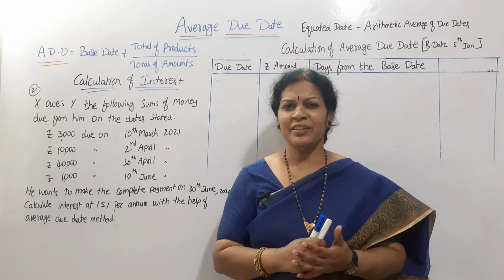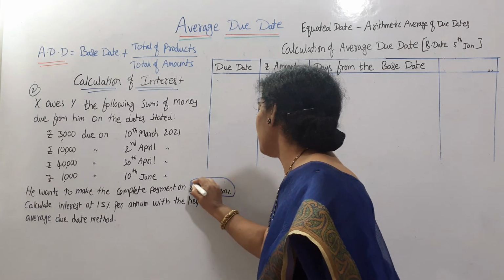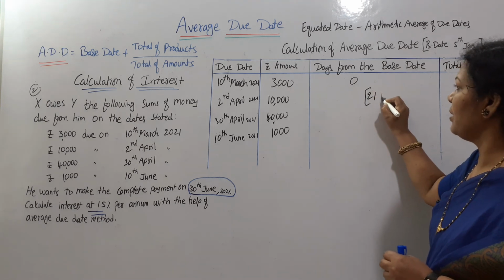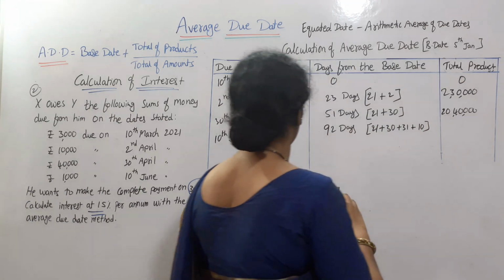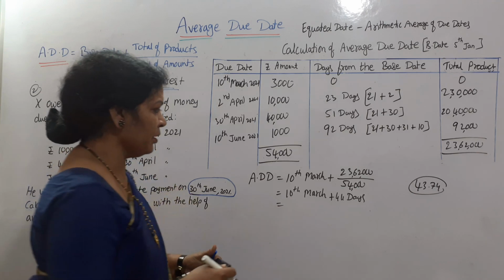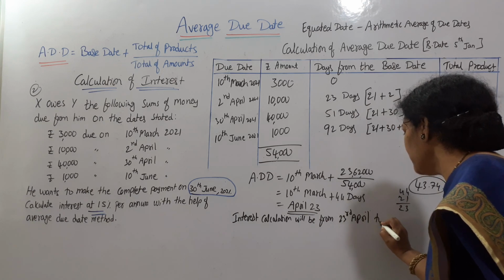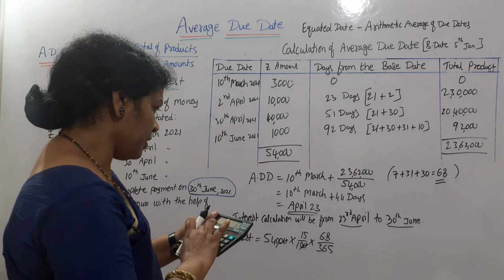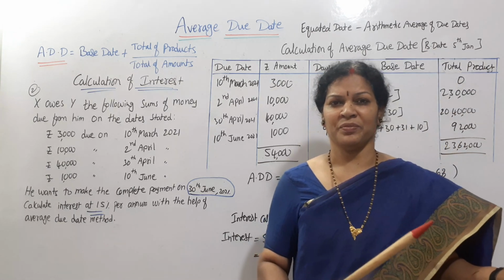2. Average Due Date Accounts - Calculation of Interest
Dear Students,